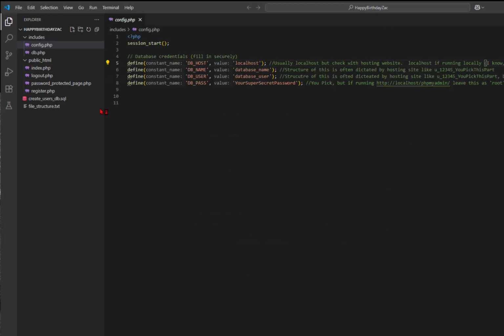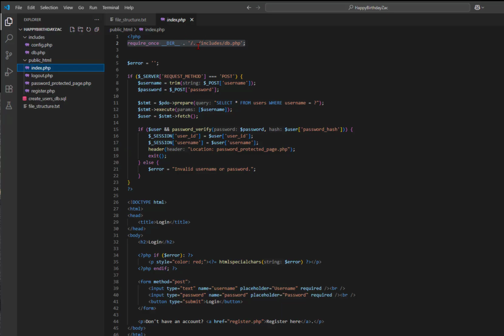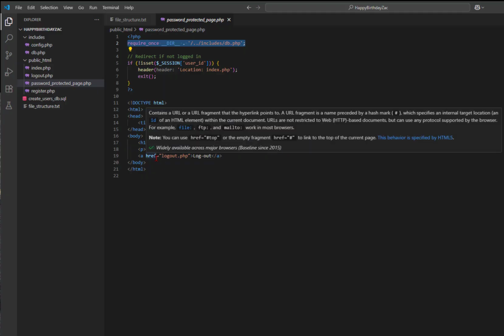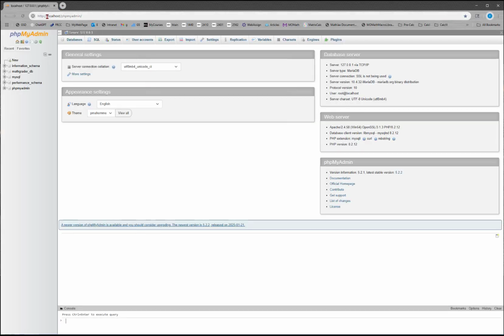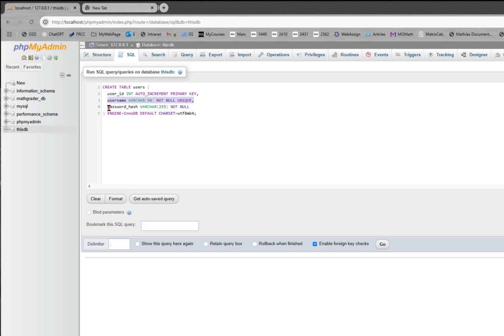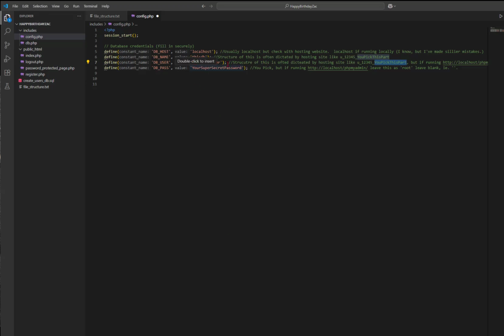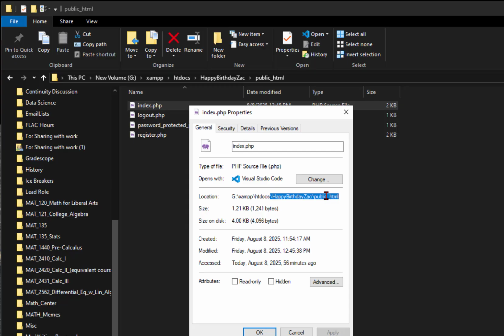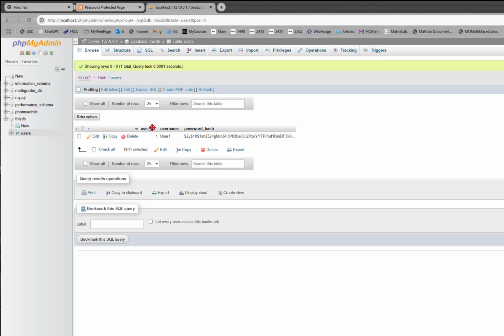Creating User Log In